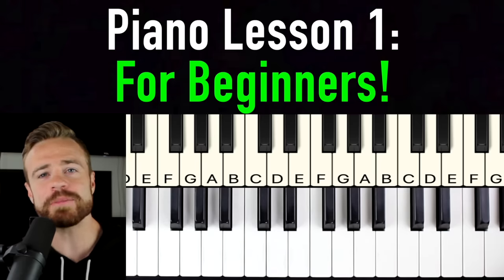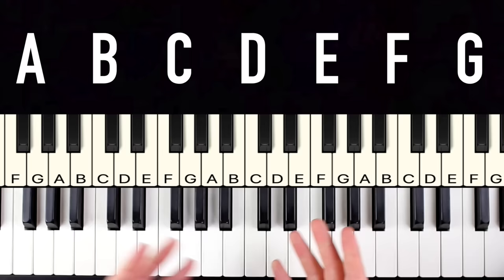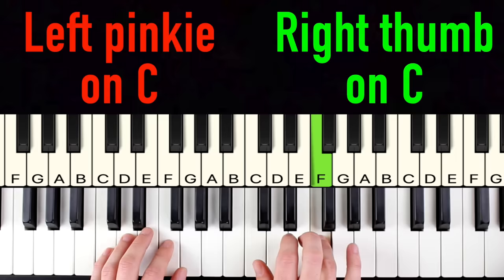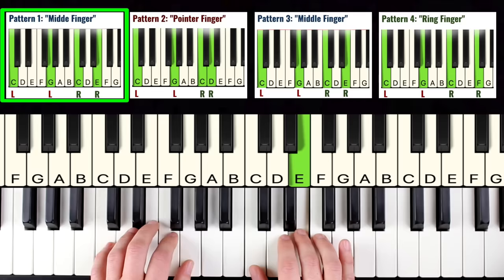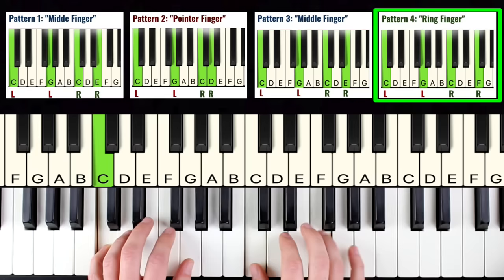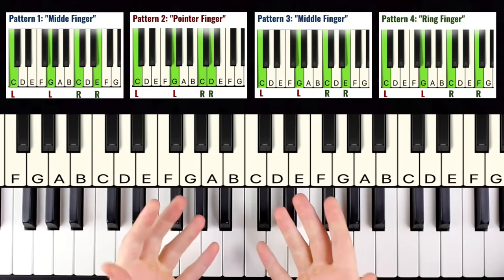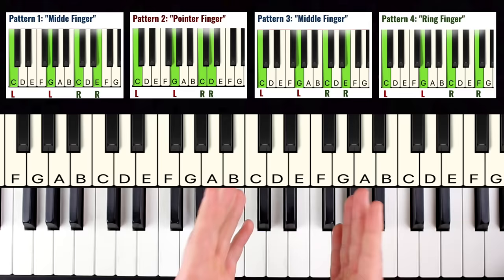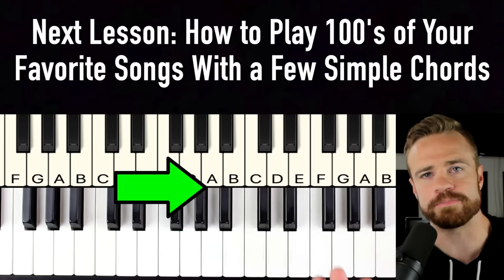How to Play Piano: Day 1 - EASY First Lesson for Beginners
Welcome to Lesson number 1 in this how to play piano for beginner’s series (woohoo!!)

Today I'm going to take you from Zero piano experience, step-by-step to actually learning your first real song on piano fast, All in one lesson.

And along the way, you're going to learn the note names, some basic fundamentals, how to play with both hands at the same time, AND some tips to learn piano faster. All in one lesson, you don’t need 7 days, or a month, or a year. You’re going to learn a song TODAY.

And trust me... the song we're going to learn at the end LOOKS really impressive to your friends and family even though it's actually ridiculously easy to play.

And like always there's gonna be a simple cheat sheet that diagrams everything out so easy a kindergartener could learn it.

And lastly, make sure you stick around to the end to learn the BIGGEST beginner mistake - TRUST me, you do NOT want to make this mistake, it can add YEARS to your learning time.

Here’s what we’ll cover:

00:00 Intro
00:41 Easy Way to Learn the Note Names
02:32 Basic Hand Position
03:03 Learning a Basic Pattern
07:43 Expanding the Pattern
09:31 Learning an Easy-But-Impressive Song
11:28 BIGGEST Beginner Mistake [IMPORTANT]

Make sure you stick around to the end - trust me you don’t want to drill in bad habits that can be an absolute nightmare to correct in the future…

Oh and by the way, this is the first step to learn even if later down the road you want to learn to play by ear.

And if you’re a complete beginner, no worries, it’s intentionally explained for beginners, and we take absolute baby steps tot make sure you’ll get it frustration-free. Don’t forget to download the Cheat Sheet to make it even easier:

2. Sign Up with your name and email (yes, it’s really free lol)
3. Get your cheat sheet!

Happy practicing!!

-Zach

-Zach Evans